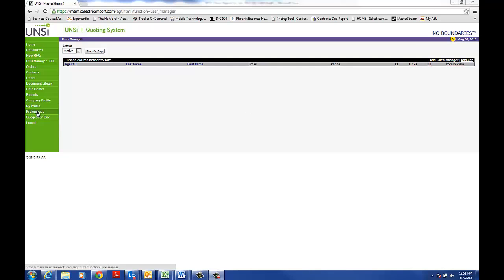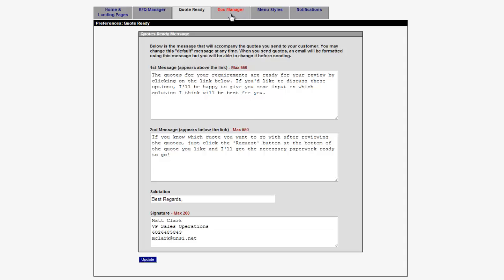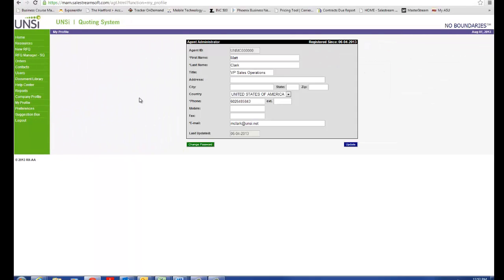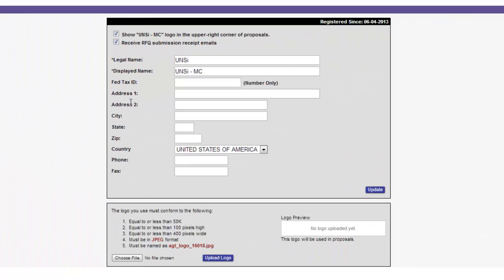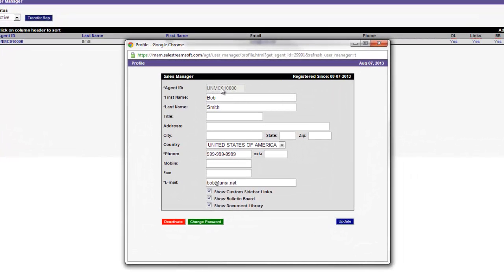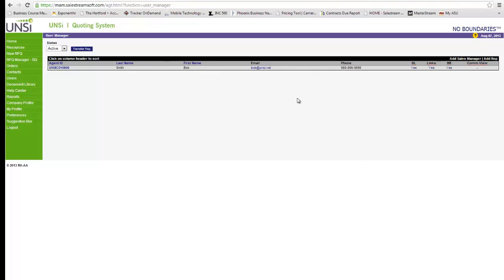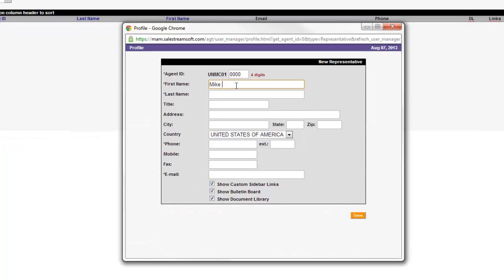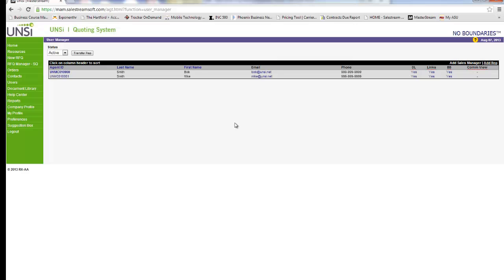MasterStream Agent - Wholesale Intro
Introduction to getting setup on UNSi's MasterStream quoting portal.